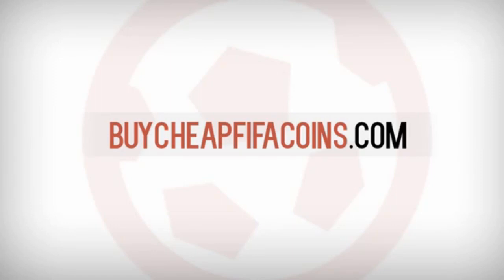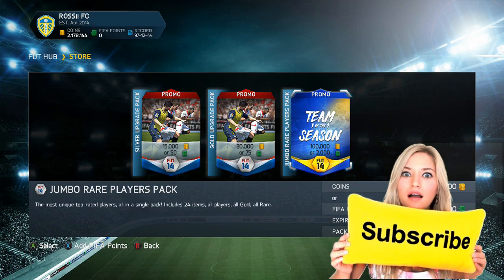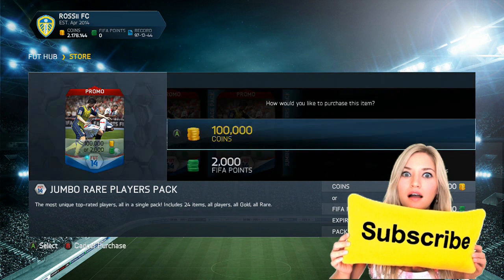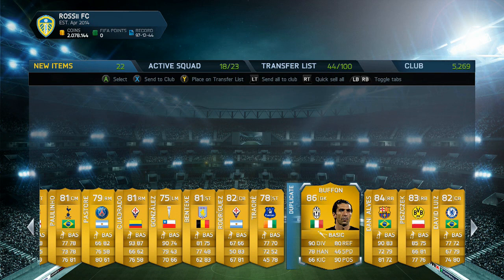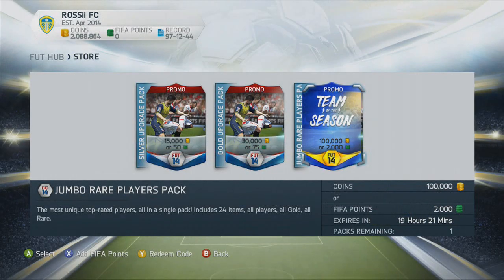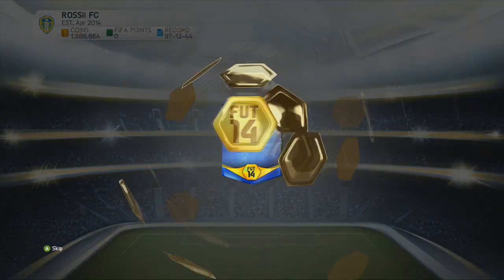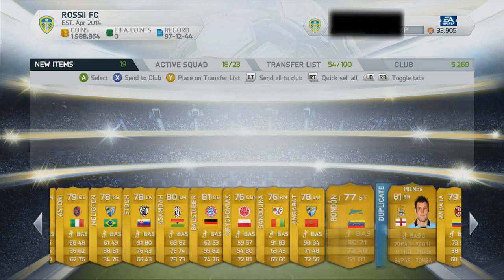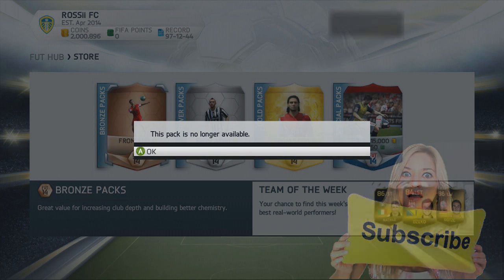OMFG 100K PACKS!!!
NEED EPIC PLAYERS LIKE PELE - MOTM BALE - TOTY RONALDO - ANY TOTS ETC.. Check out

Cheap MSP and PSN!

I WANT PELE! :D So i can do them PINK SLIPS Hype ;)